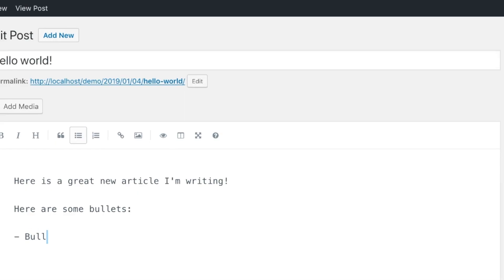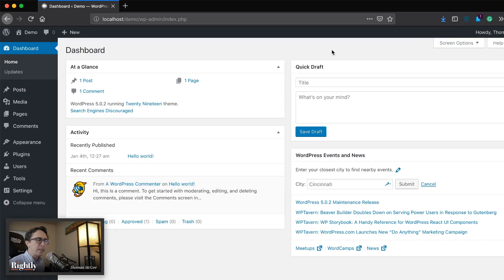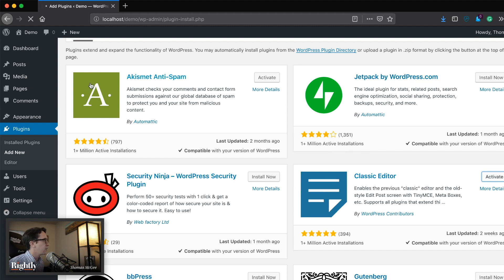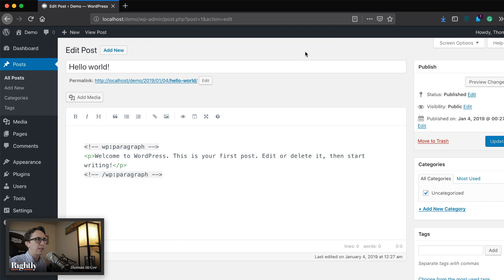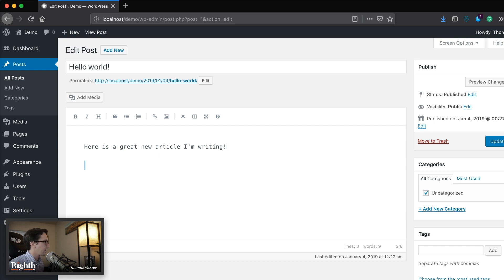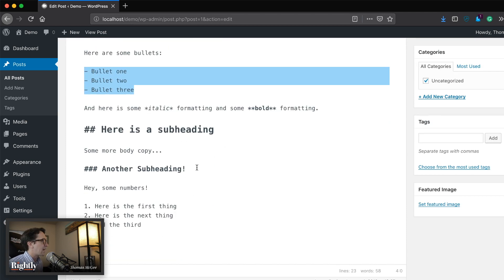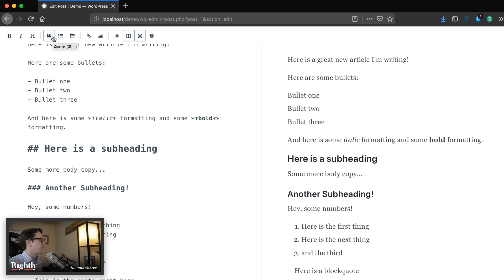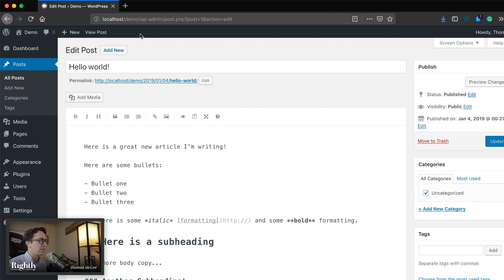Add a Clean Markdown Writing Experience to Your WordPress Website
How (and Why) to Keep the Classic Text Editor After WordPress 5.0

» CONNECT